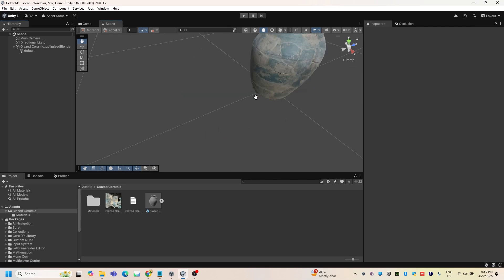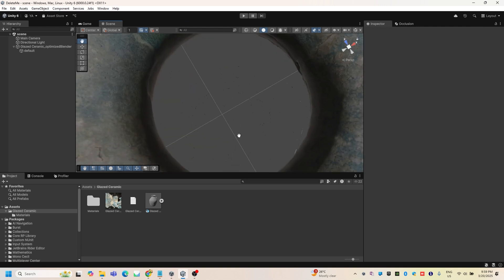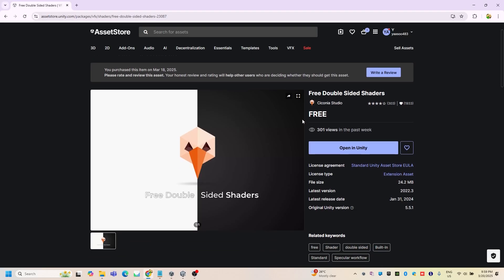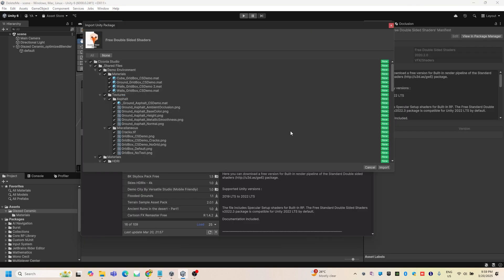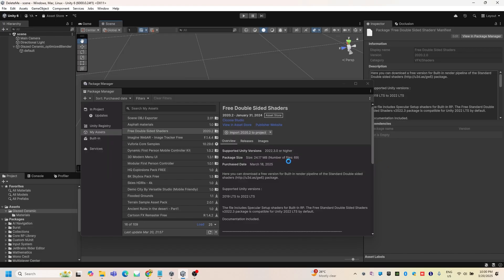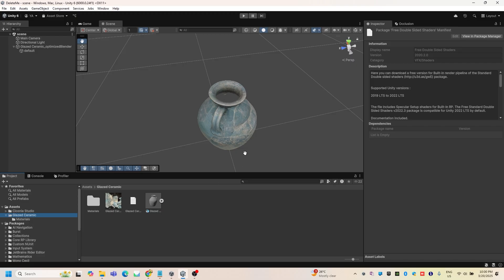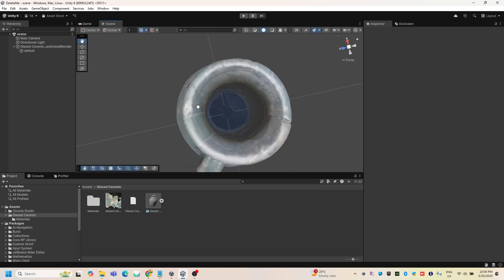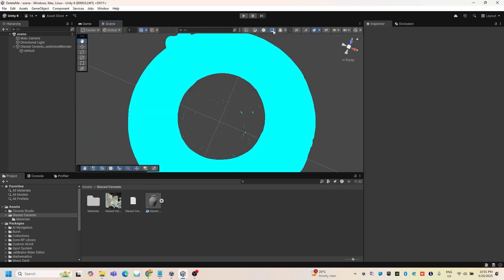Unity: How to Make Materials Double-Sided (Fix Invisible Mesh Issue)